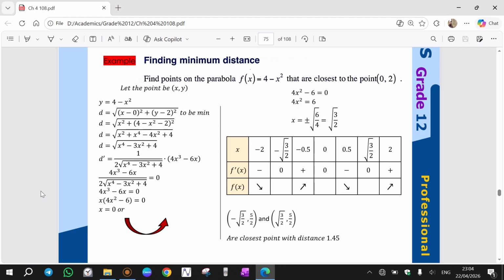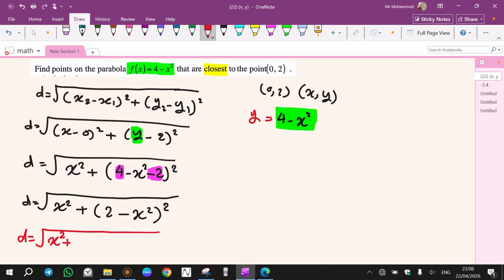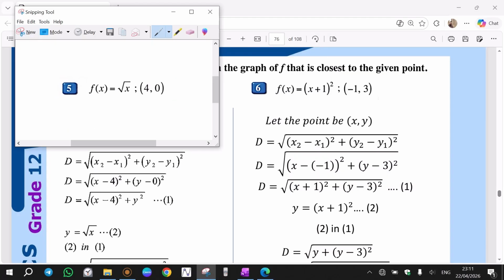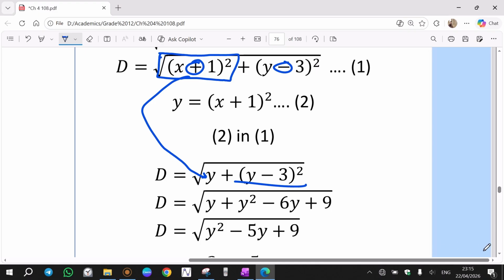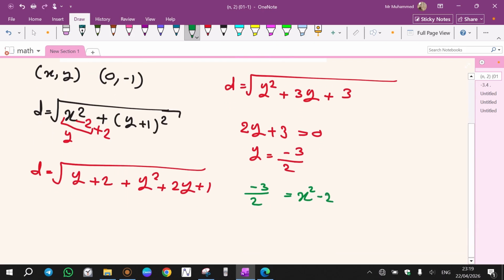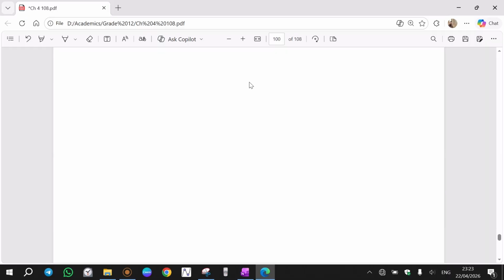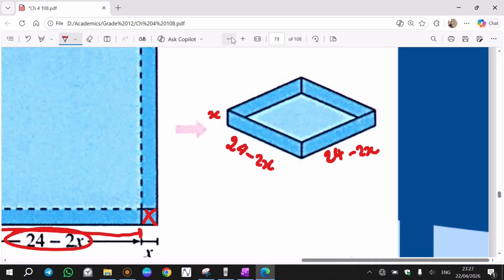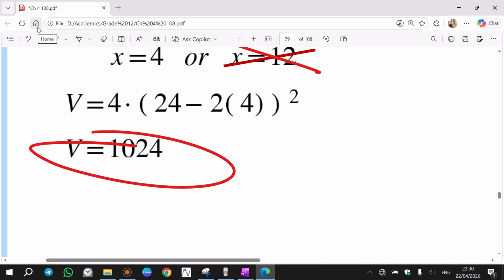Grade12 Math|Mr.Muhammed Azeez|lesson 40 chapter 4 sec 5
L40 4.5 part 2